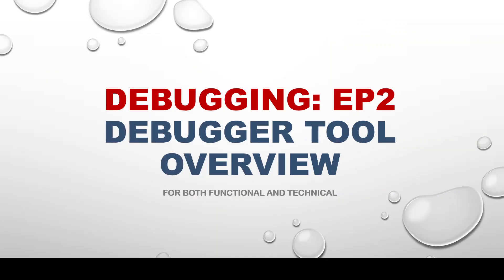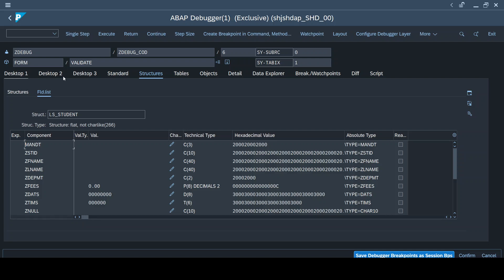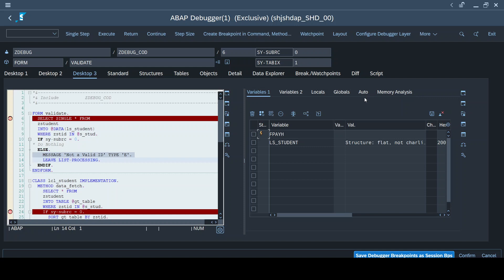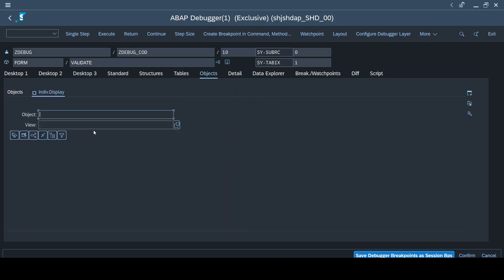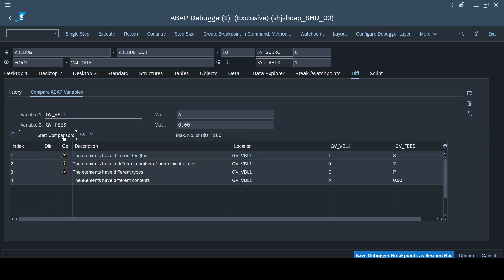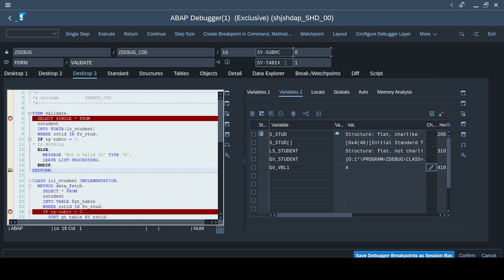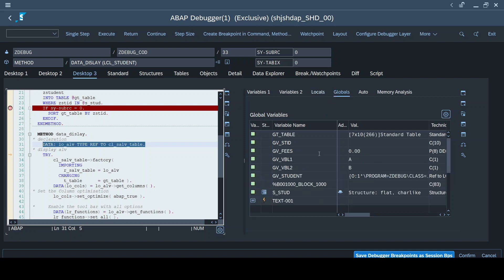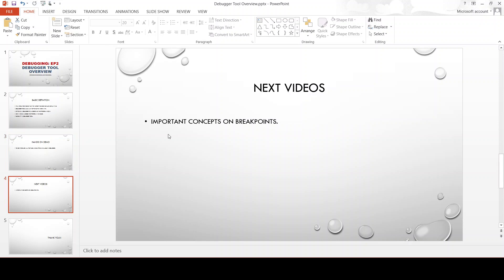SAP ABAP Debugging EP2: Debugger Tool Overview (For Both Functionals and Technical)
Learn the Overview of Debugger Tool along with the Significance of Different Tabs and Options Available!